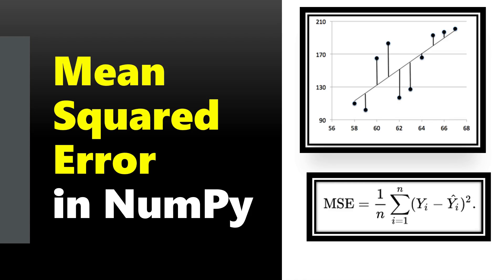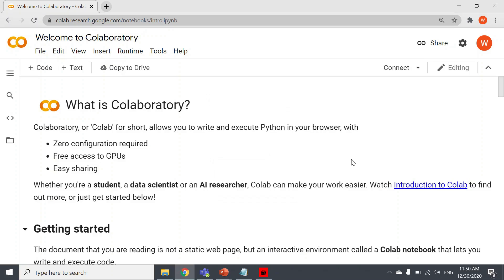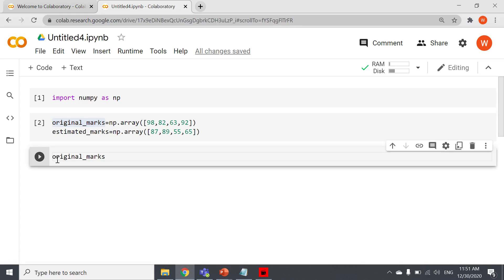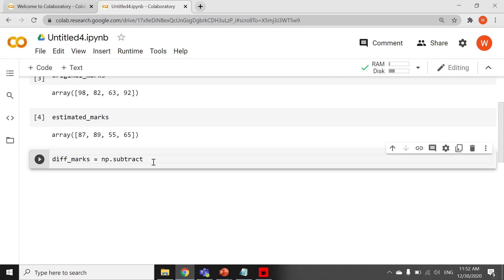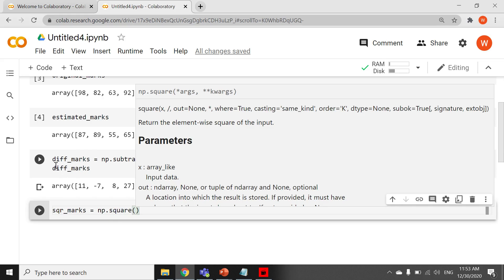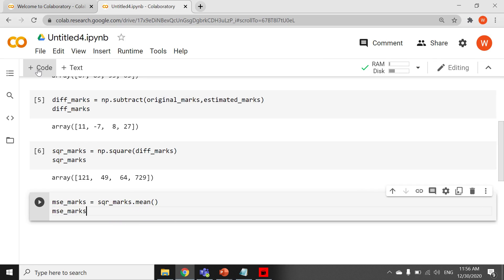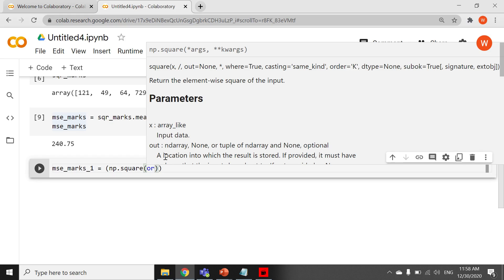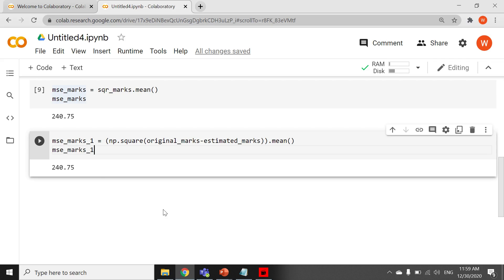How to calculate "Mean Squared Error" using NumPy?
How to calculate Mean Squared Error using NumPy? How to calculate Mean Squared Error in Python? How to Calculate  Mean Squared Deviation in a single line in NumPy?